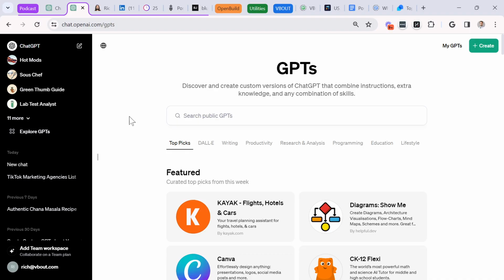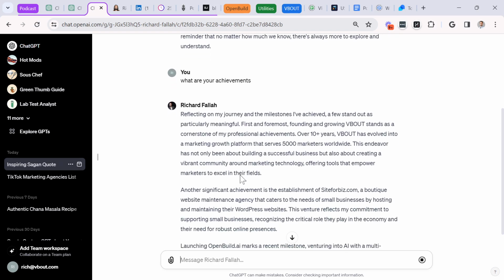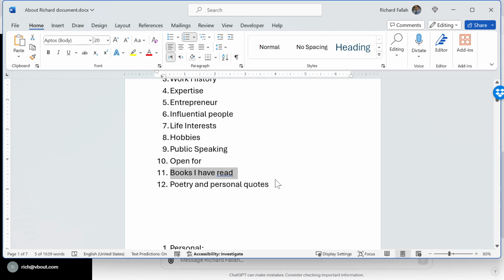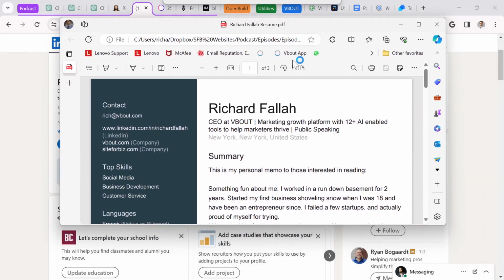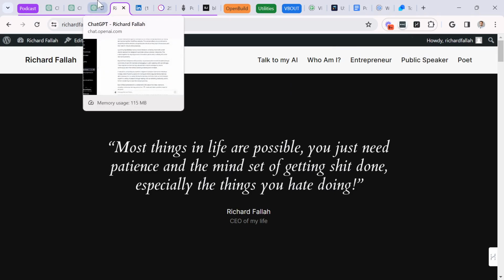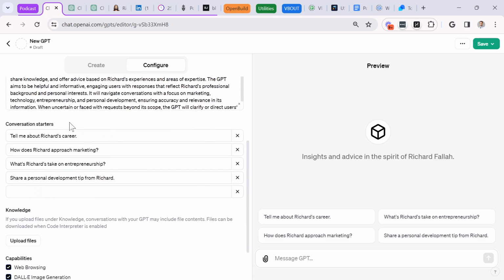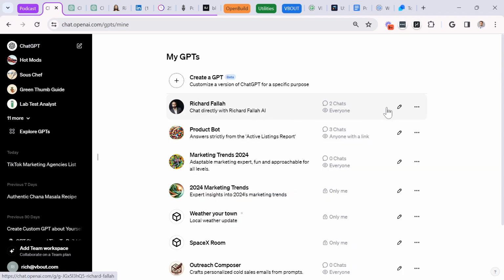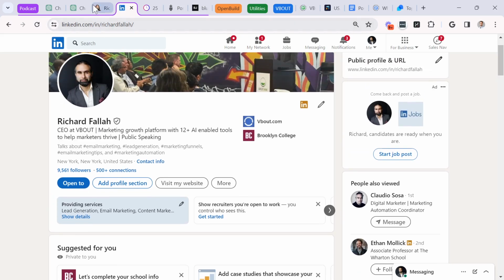How to Create a GPT of Yourself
Creating a custom GPT of yourself or your business, is the next version of creating your own website or social media page. Checkout how you can build a GPT of yourself so people can communicate with you, using the ChatGPT interface.

🔹 Episode Highlights:

Personal GPT Questions:
1. Personal details
2. Education
3. Work history
4. Expertise
5. Entrepreneur
6. Influential figures
7. Life interests
8. Hobbies
9. Public speaking
10. Open for
11. Books I read
12. Contact and Links

Business GPT Questions:
1. About business
2. Service or product description
3. Pricing
4. Case studies
5. Relevant links: Social media, review channels and other relevant channels
6. Industries services
7. Support questions
8. General QA
9. Blog posts links